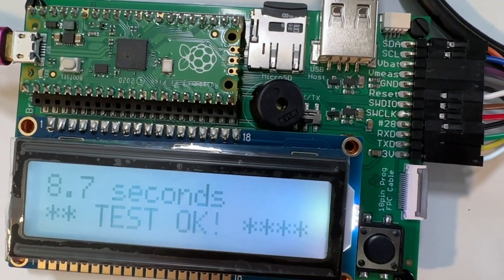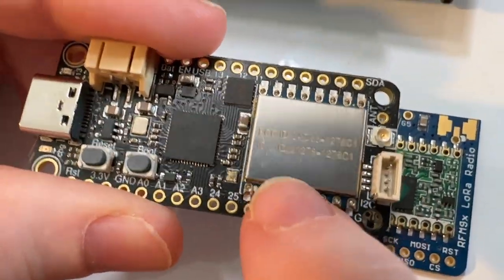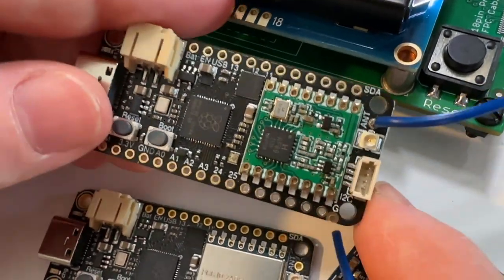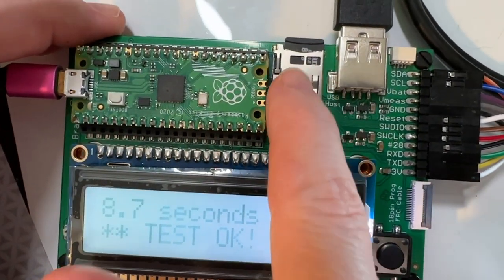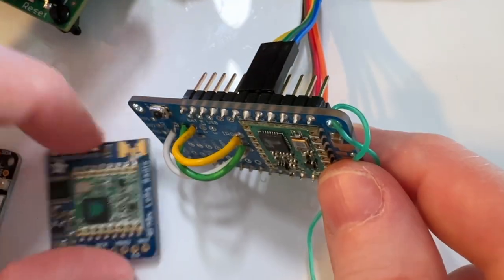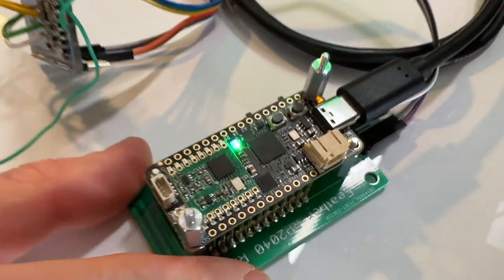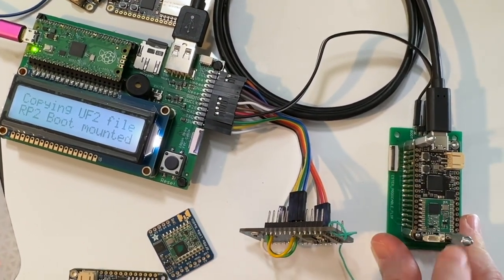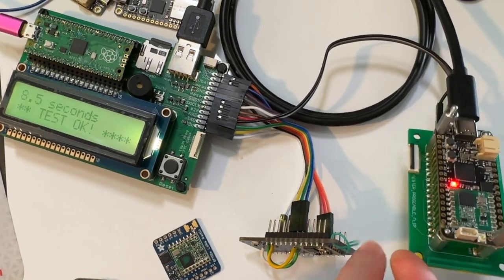📻 🍋 🪶 RadioFruit Feathers prep for takeoff! 🚀 Tested w/ RP2040 brains board 🧠📡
To test our upcoming RFM Feathers, we use our RP2040 tester brains board, and load in the GPIO test code which checks the analog and digital pins to verify there's no short circuits - then does a ping-pong test with a second radio breakout of matching type and frequency. so the brains board not only programs but also help perform the test by replying to packet messages. then we verify the RSSI is within range too, so that folks can hit the ground running with this powerful new dev board!